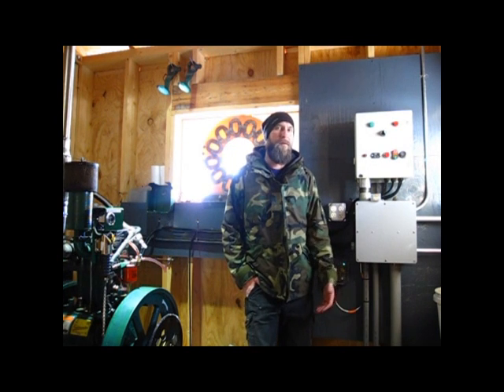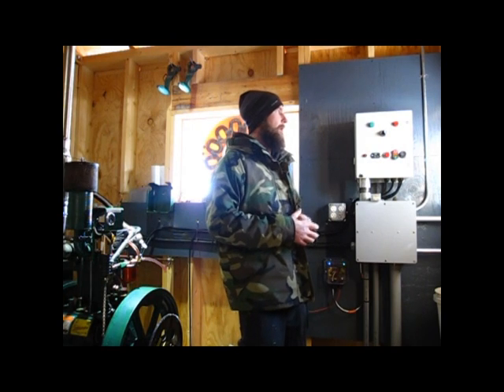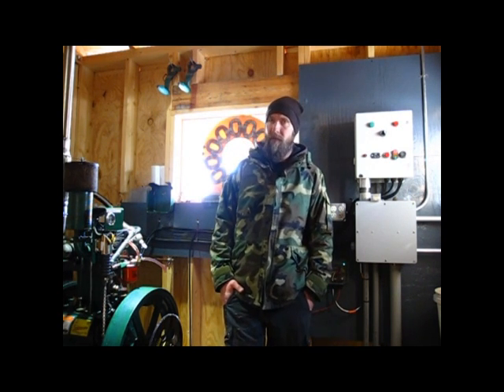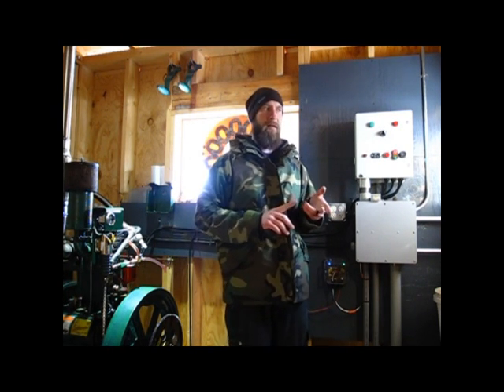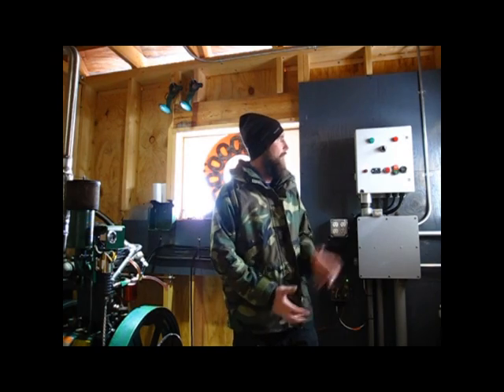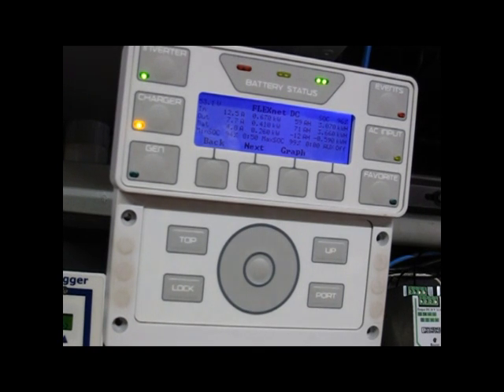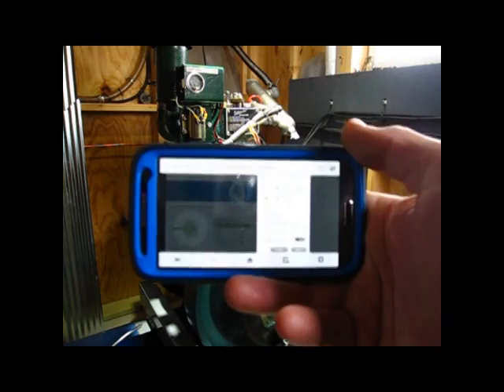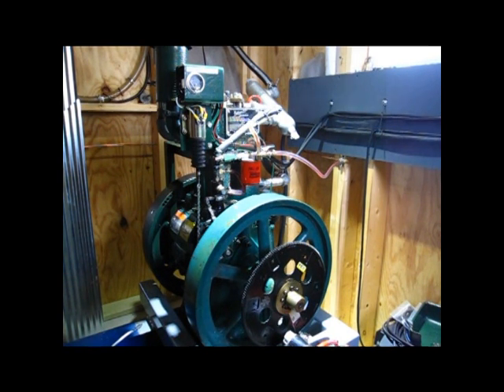Autostart Controller for Listeroid Generator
I just finished an autostart generator controller for my 6/1 listeroid engine. This engine drives an axial flux alternator and serves as our DC-coupled backup generator for our off-grid home. I had lots of fun building this system, and it seems to be performing nicely.